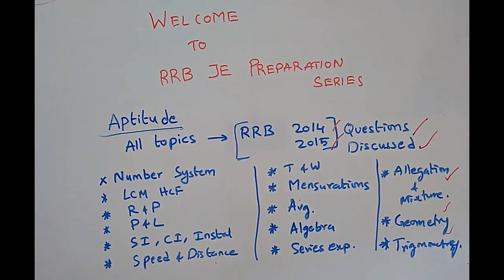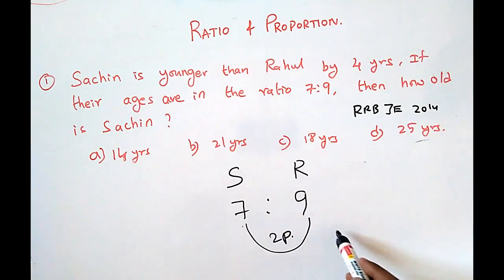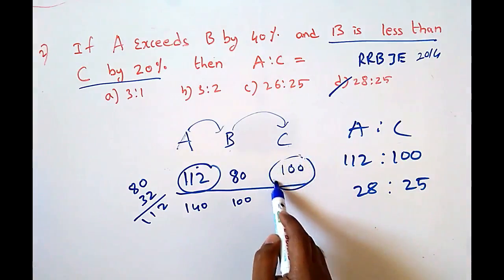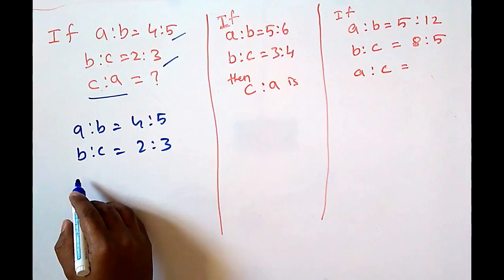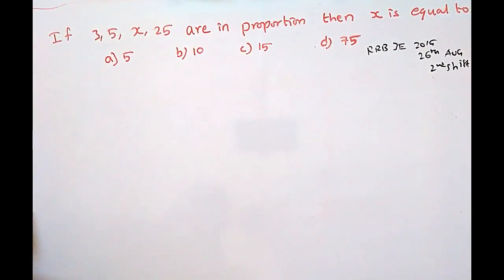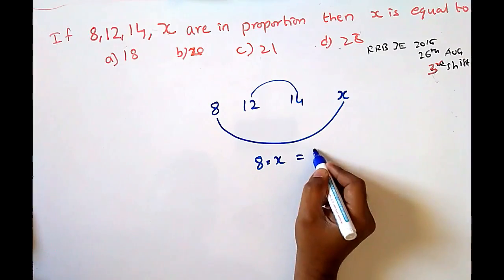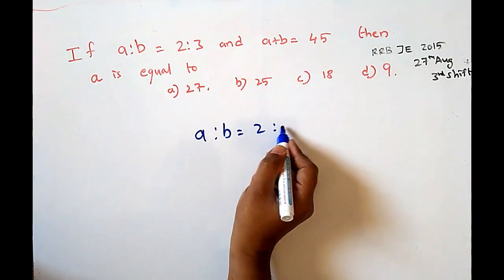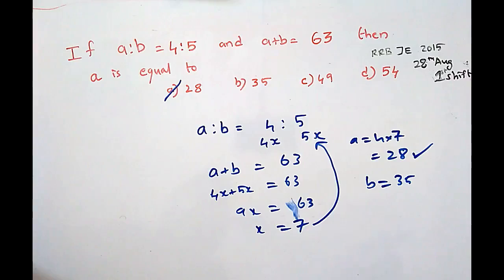RRB JE PREVIOUS QUESTIONS| RATIO& PROPORTION EXPLAINED WITH EASY TRICKS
CLICK ON MENU--- CLICK ON RRB/SSC PDF DOWNLOAD TAB
U CAN ALSO FOLLOW ME IN AN UNACADEMY FOR RRB JE 2019 CBT1 & CBT2 PREPARATION VIDEOS click on the
RB JE 2019| PREVIOUS RRB JE  QUESTIONS ON TIME AND WORS EXPLAINED WITH EASY TRICKS.
1. R.S.AGARWAL
2. FOR M.TYRA
3. RRB PREVIOUS papers for practice
4.RRB JE PREVIOUS PAPERS CHAPTER WISE G.K PUB
5.Reasoning by arihanth
6.Reasoning by R.S Agarwal
7.General science by arihanth (good one)
8.general awareness and general science
9.latest rrb je 2019 book premium kit for cbt 1

 CBT 1 IS COMMON FOR ALL BRANCHES I.e ELECTRICAL/ELECTRONICS/COMPUTER SCIENCE/IT/CIVIL/MECHANICAL/BSC/BCA..